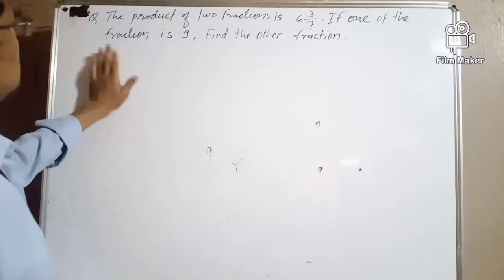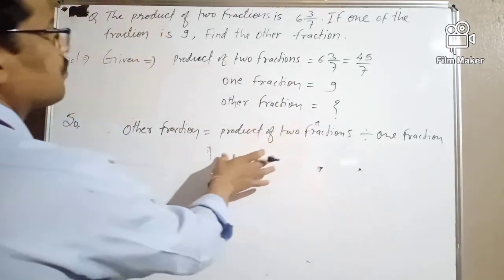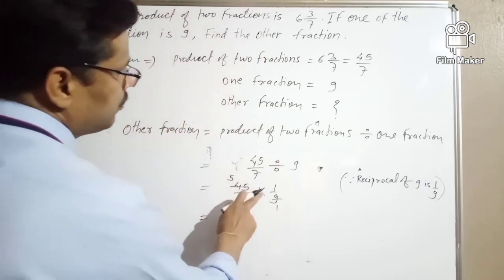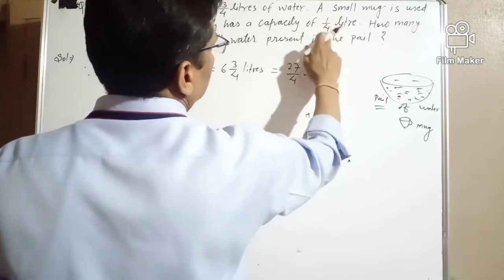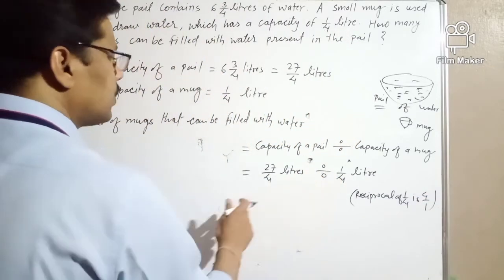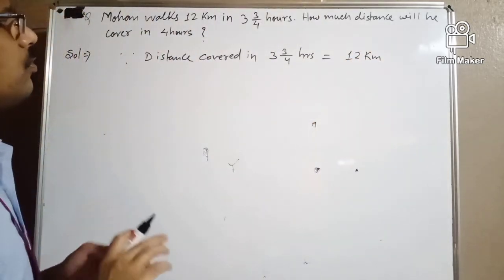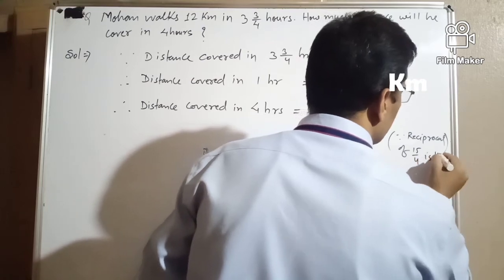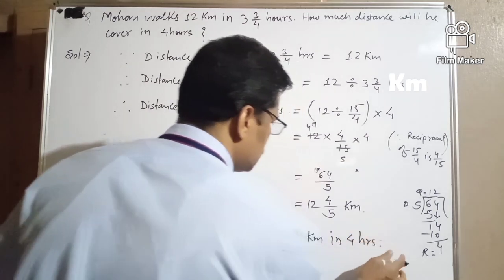Word problem Based on Division of Fractions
How to solve the Word Problems Based  on division of fractions